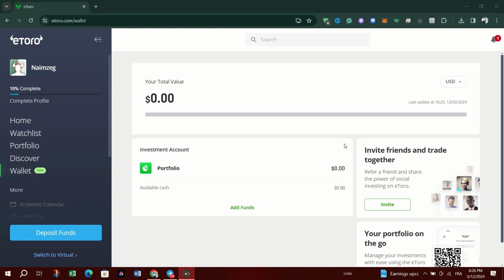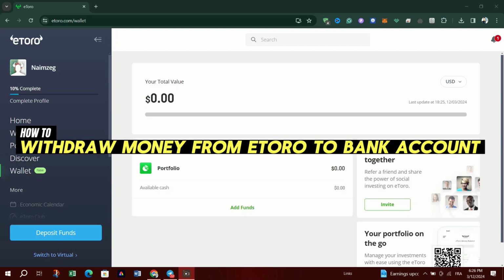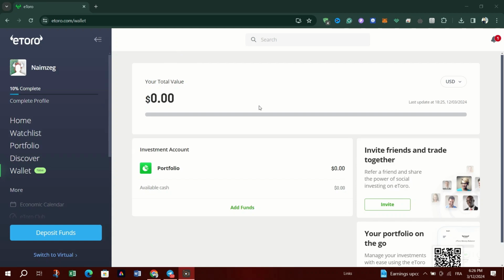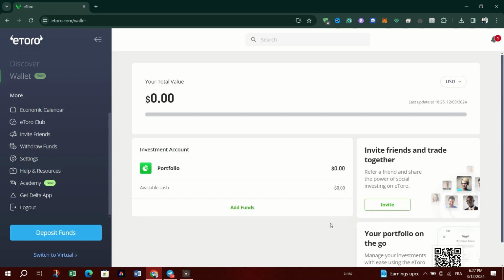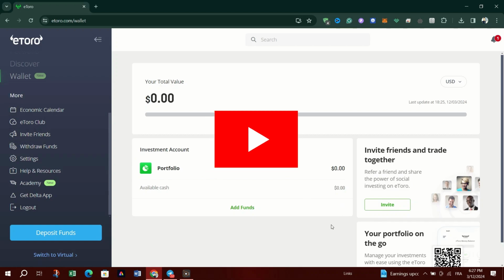How to Withdraw Money From eToro To Bank Account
Need to transfer funds from your eToro account to your bank? Our step-by-step guide ensures a secure and hassle-free withdrawal process. From verifying your bank details to initiating the transfer, we'll walk you through each stage to ensure peace of mind. Stay in control of your finances and make transactions with confidence using our expert tips.